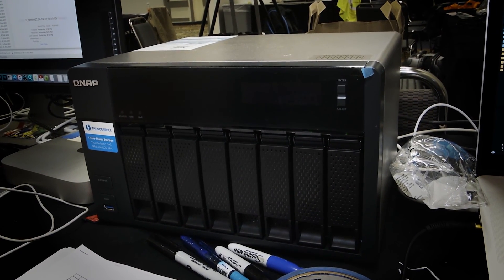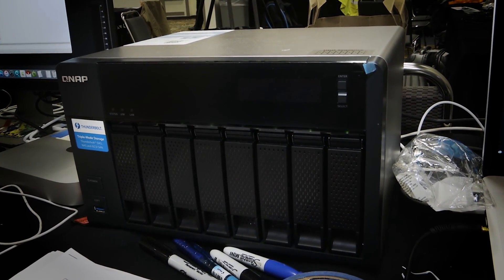Hey Guy Media uses the QNAP TVS-871T at the Shell Eco-marathon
Hey Guy Media traveled to Detroit to cover the Shell Eco-marathon again this year. Each year we look to improve our workflow. This years focus was on a new shared storage system. We were looking for a very fast shared storage system that would get all of our editors connected to all of the media at the same time. Qnap was kind enough to loan Hey Guy Media the TVS-871T NAS to test out. With it's Thunderbolt networking capability, built in 10 Gigabit Ethernet and various raid configurations for redundancy, this was just the system we were looking for. After a week worth of tight deadlines, fast turn arounds and constant abuse, the QNAP TVS-871T performed beautifully.